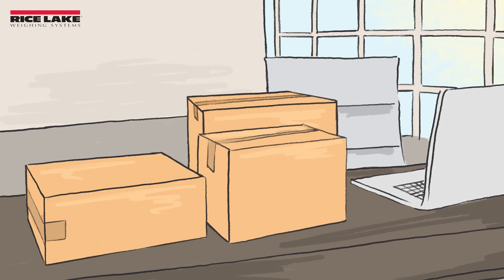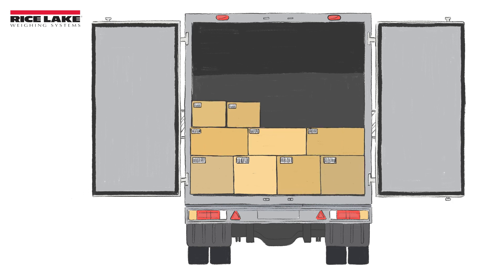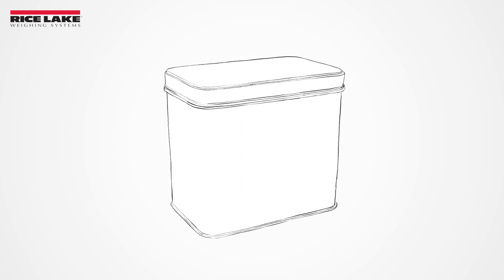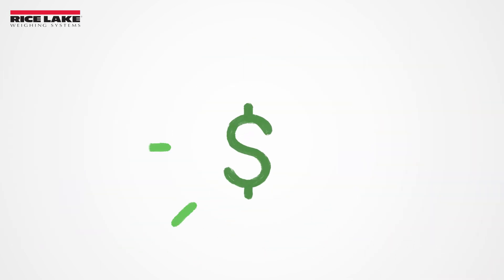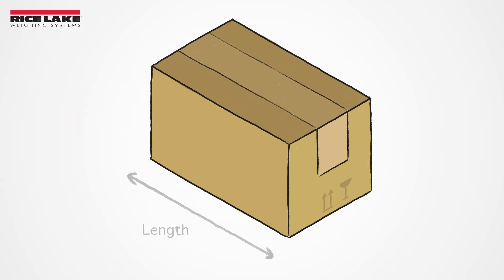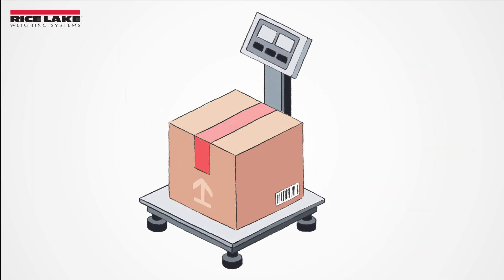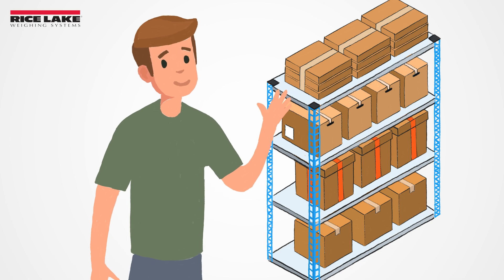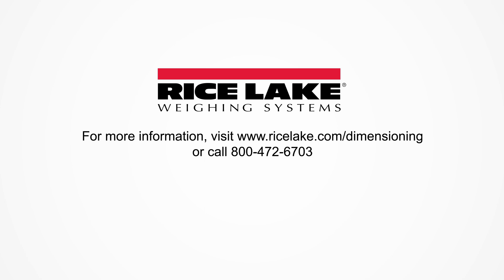What is Dimensional Weight and Why is it Important?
Dimensional weighing is all about volume and space optimization.

Rice Lake’s iDimension® Series captures images of packages, flats, poly bags, tubes and irregular-shaped items in record time to calculate the dimensions of your packages for shipment.